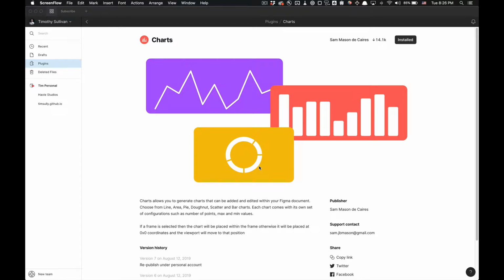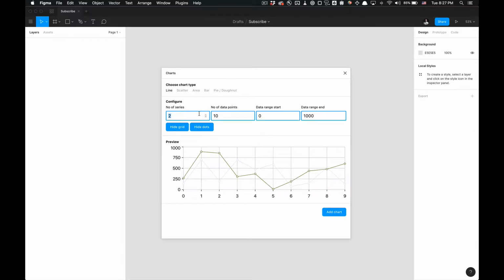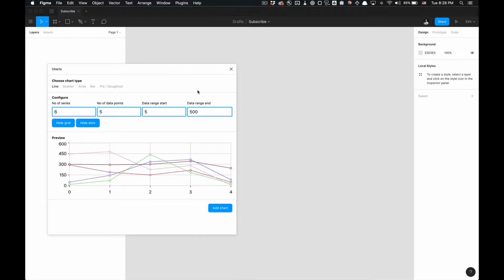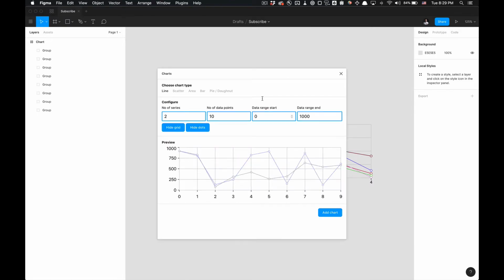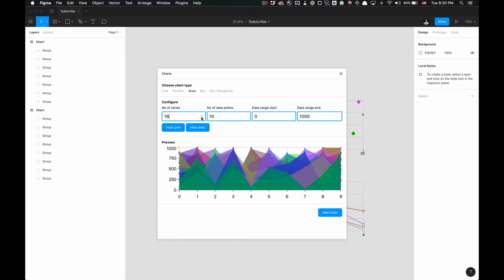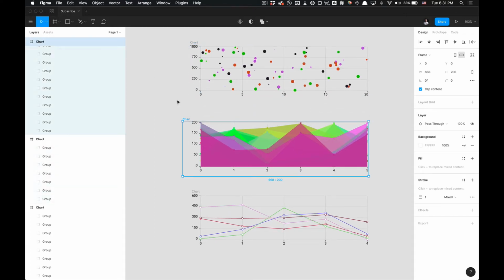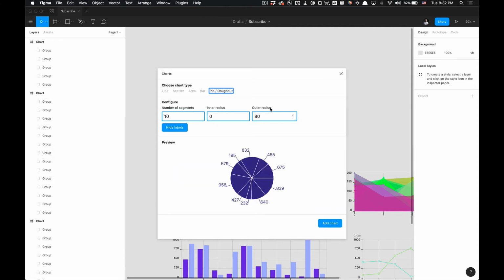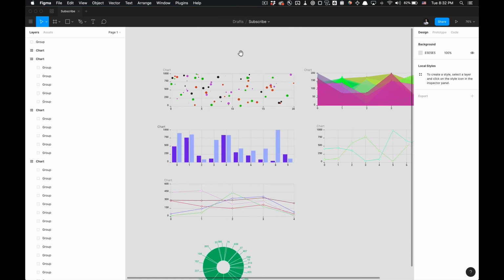How to Use the Charts Figma Plugin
In this tutorial I show you how to create different types of charts. Charts vary from Line, Area, Pie, Doughnut, Scatter and Bar charts.